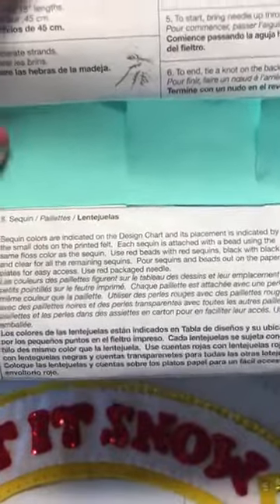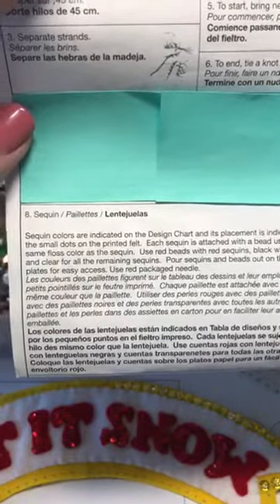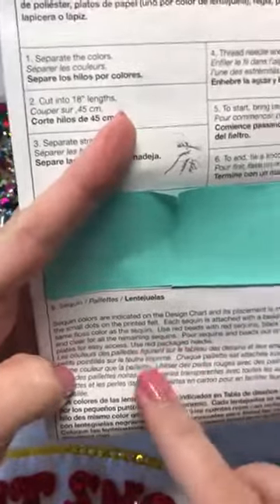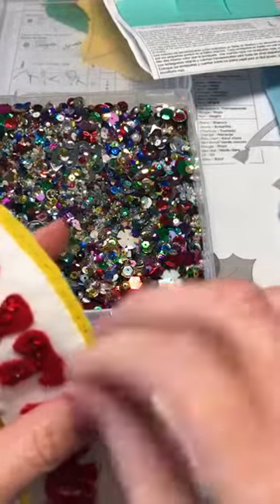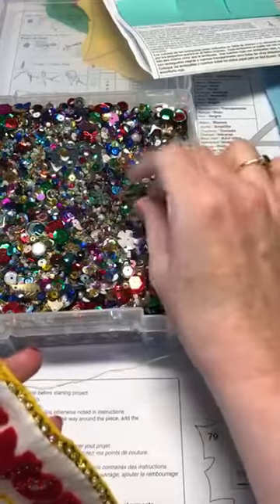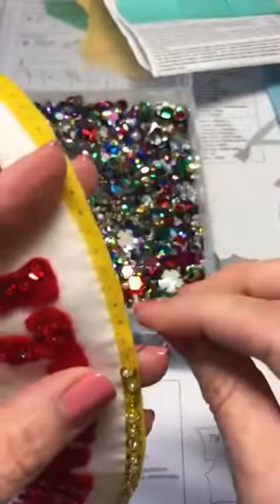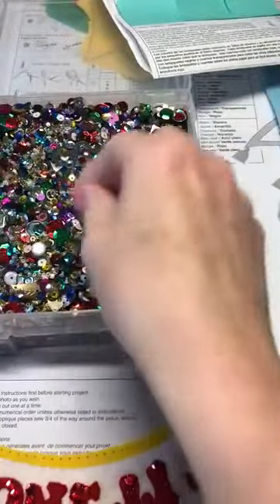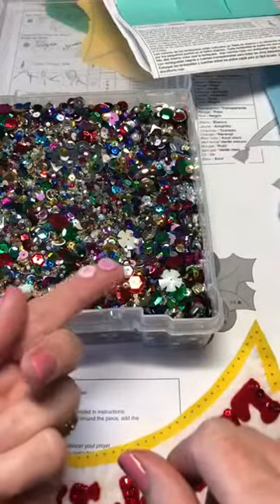Tutorial on Adding Beads and Sequins to your Bucilla Felt Projects.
A short video tutorial, on adding beads and sequins to your felt projects.